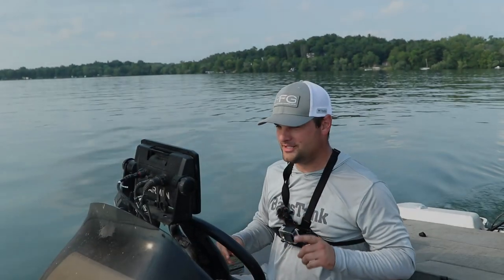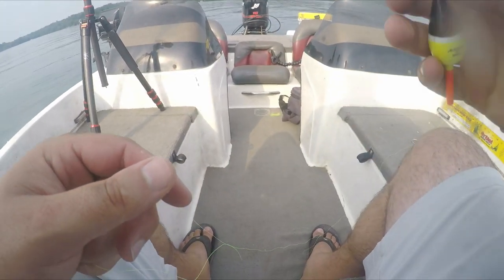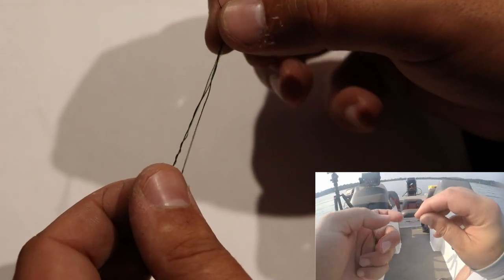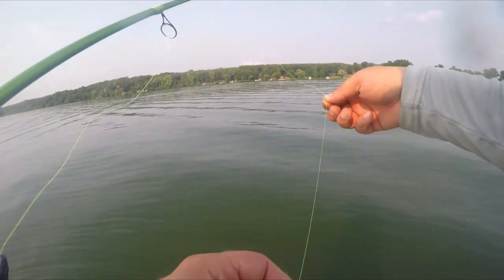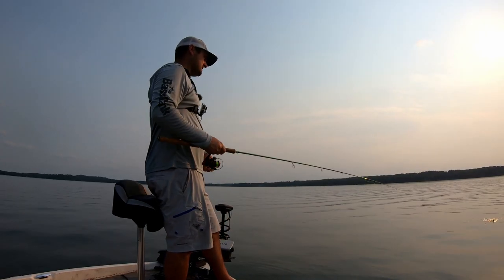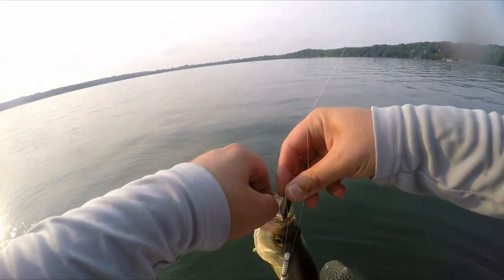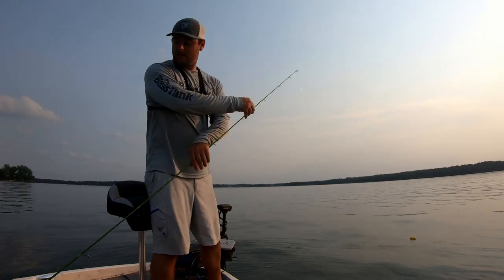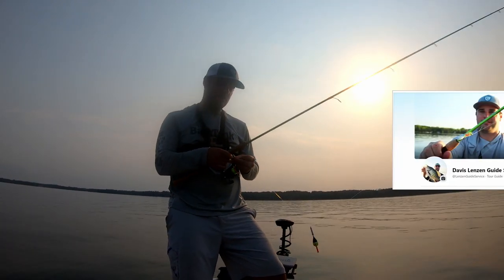How to Tie a Bobber Stop Knot (Slip Bobber Crappie Rig)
If you do not have a pre-tied yarn bobber stop or a rubber stop you can tie your own slip bobber stop using this knot. Crappie are suspending in deeper water as summer transitions to fall. I am fishing brush piles in 20ft of water and casting this slip bobber rig and a jig at the schools of crappie suspended near the brush pile.

MY SETUP
8ft ACC Rod - AccCrappieStix.com
6lb mono line
1/8oz. ACC Jig- AccCrappieStix.com

Fishing Gear*
Spinning Rods AccCrappieStix.com
Casting Rod
Favorite Reel
Casting Reel

Camera Gear*
Big Camera
LAV Mic
Cheap Gopro
Editing Software
Big Camera Mic
Small Tripod
Big Tripod
Wide Lens